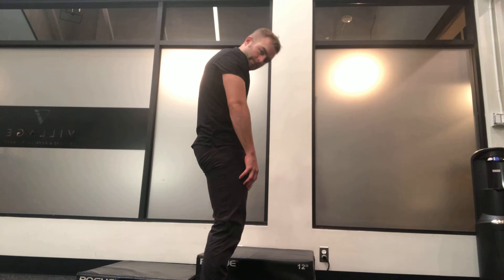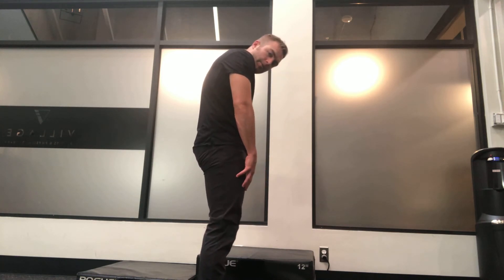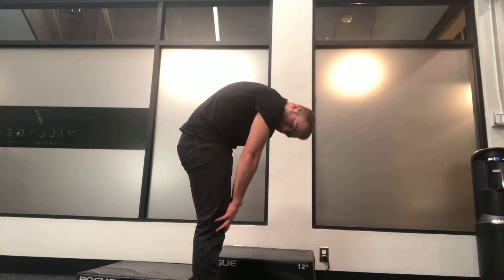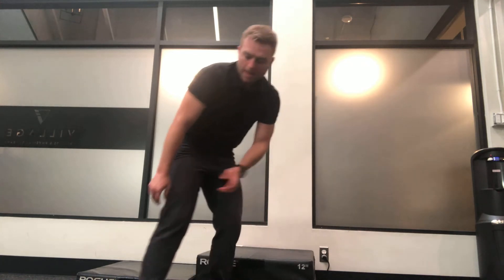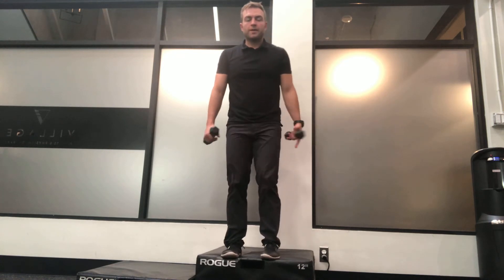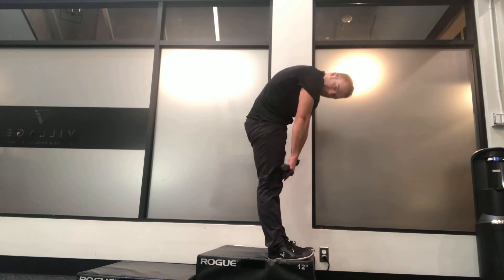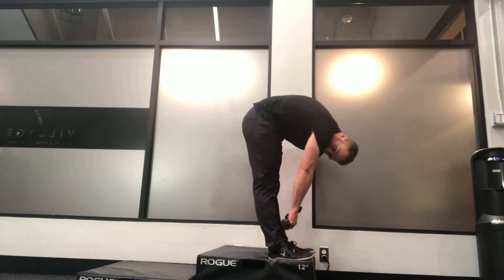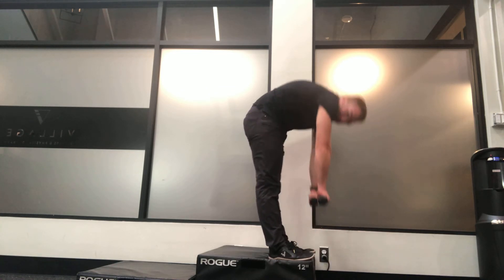Movement Standards 2021